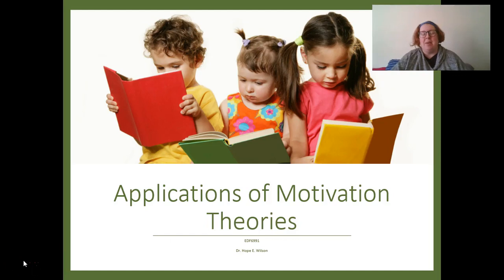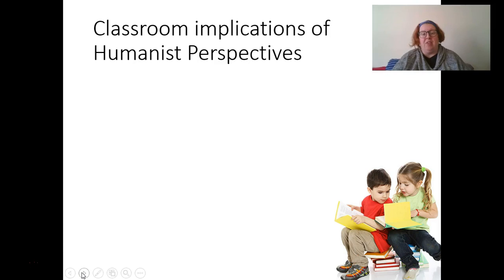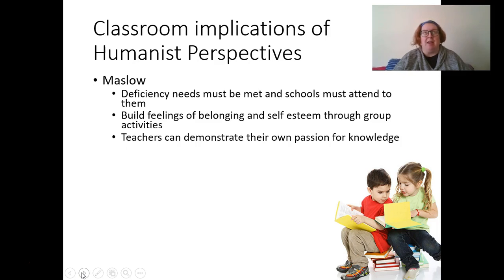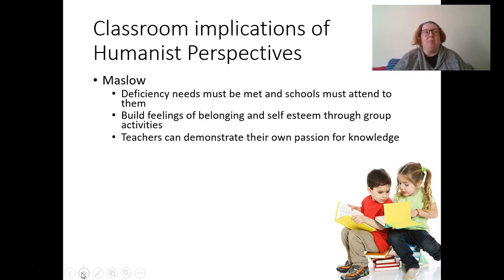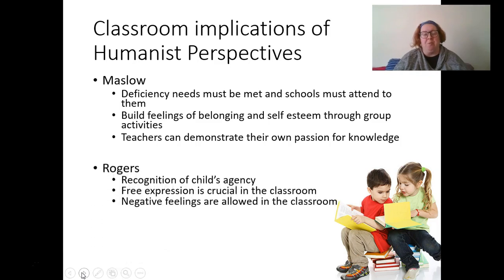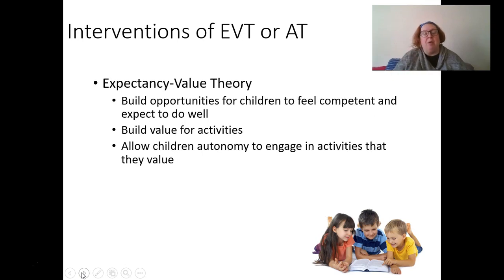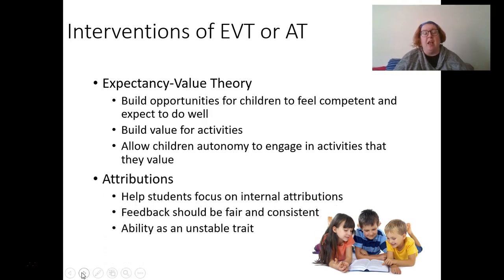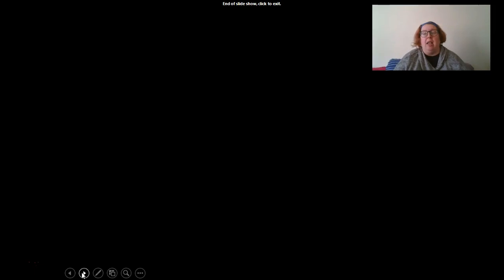Applications of Motivation Theory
EDF 3151: Applications of Motivation Theory
How to apply Motivation Theory in a classroom context.